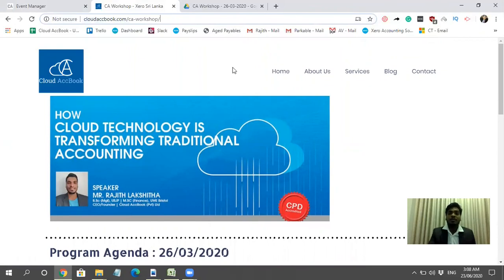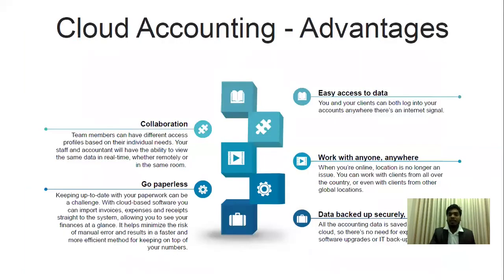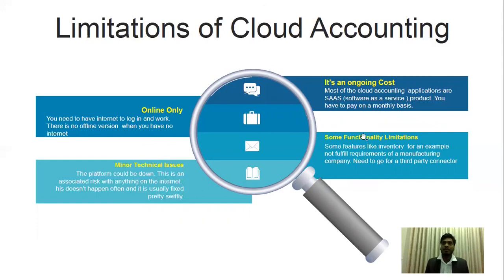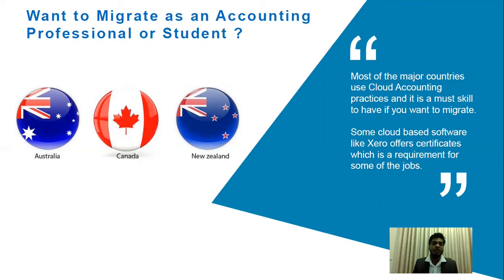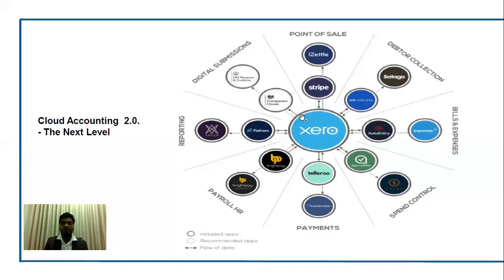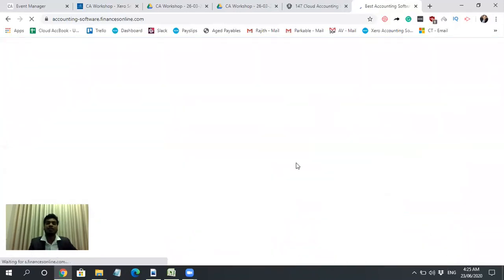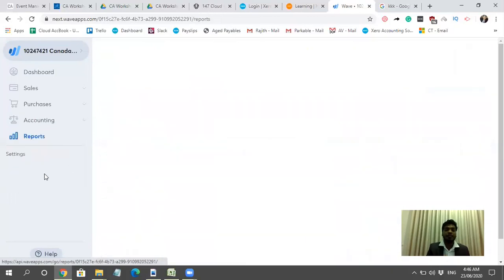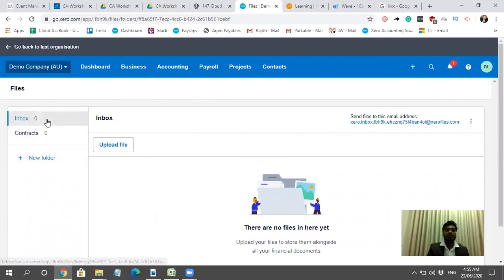ICASL Webinar Cloud Accounting 23 06 2020